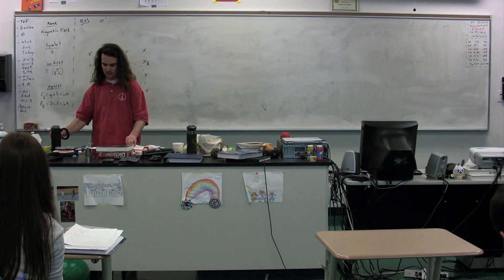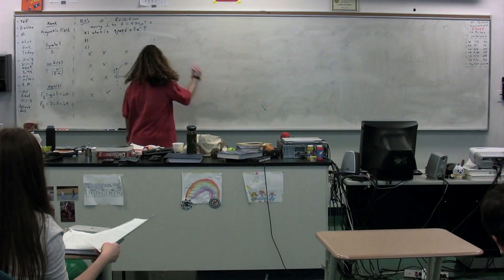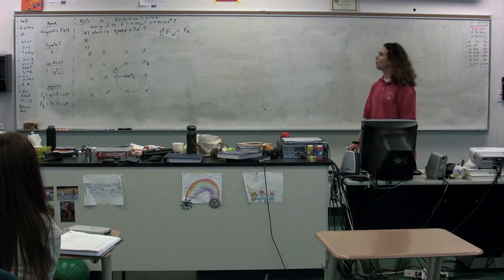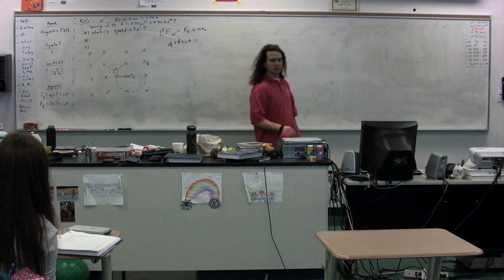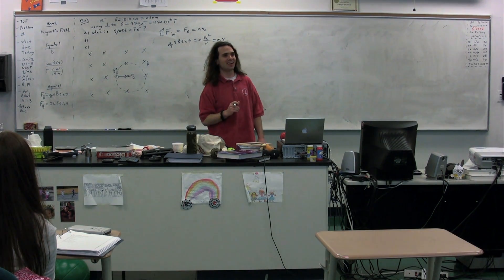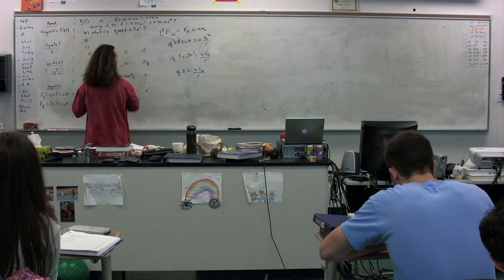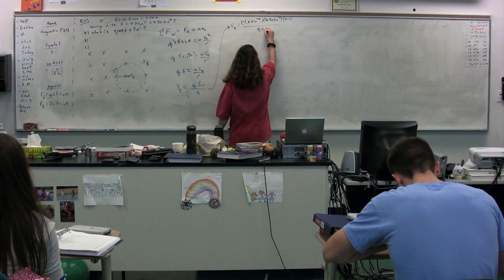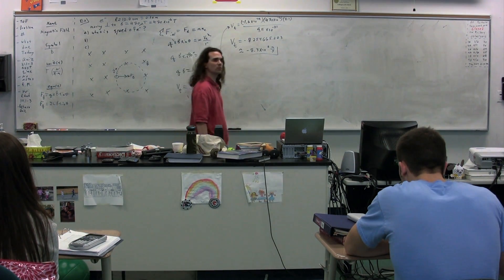(Part a) Example - An Electron Moving in a Constant Magnetic Field - Finding Speed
(Part a) Example - An Electron Moving in a Constant Magnetic Field - Finding Speed - Algebra Based Physics. has Lecture Notes, Groupings and Sequencing of my lecture videos. Yes, I changed websites.